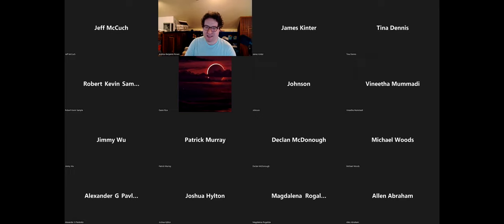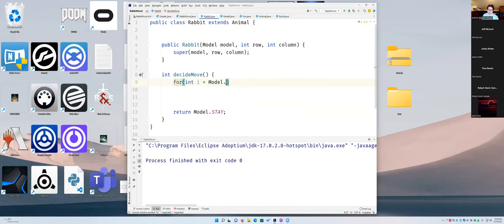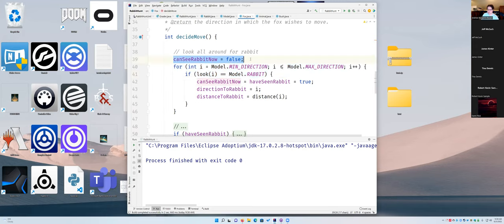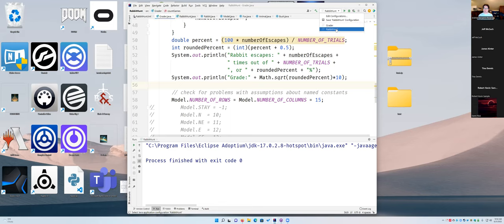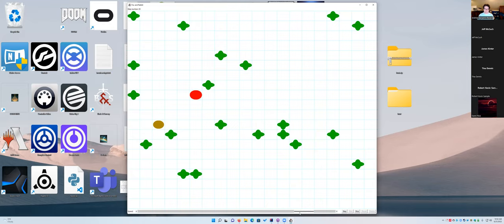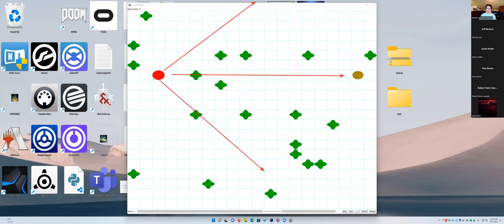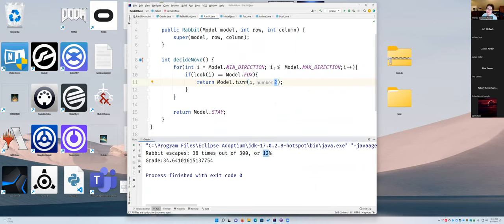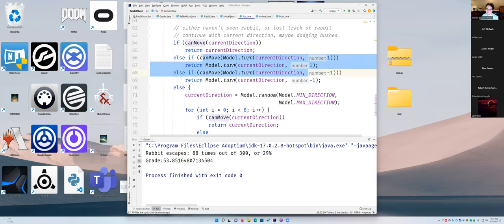Lecture 1 part 2 Fox and rabbit